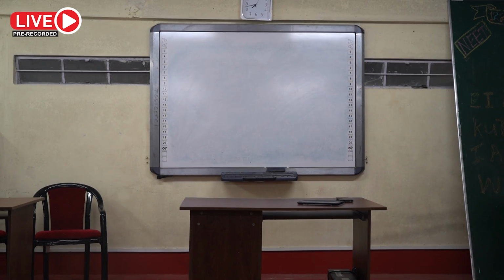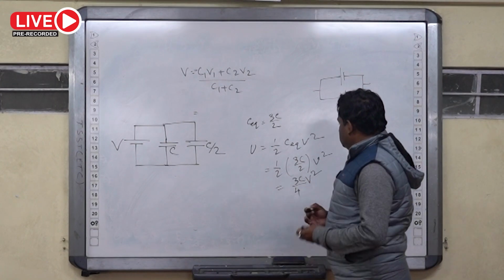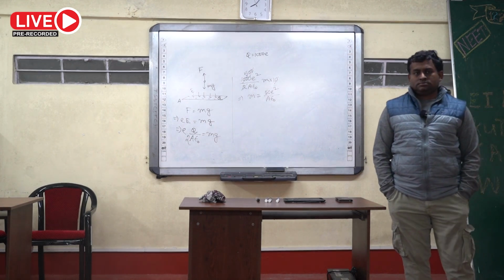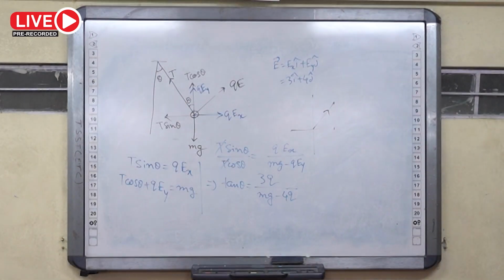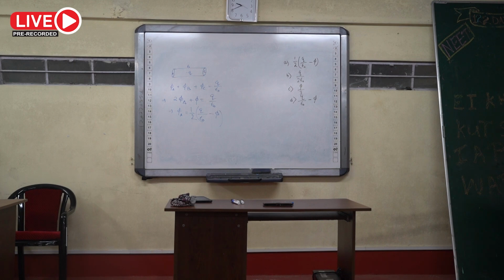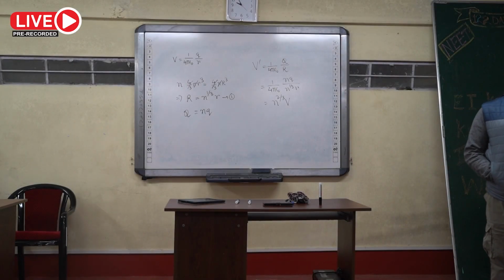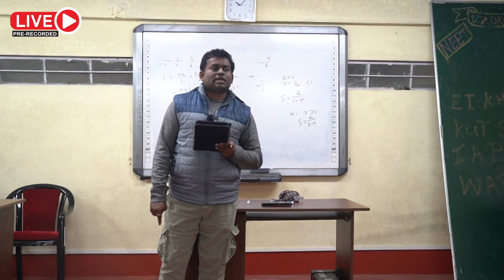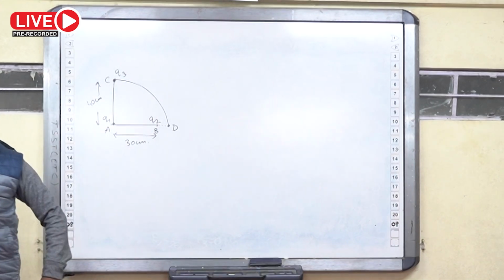31 December 2024 | Topic: Revision Q&A